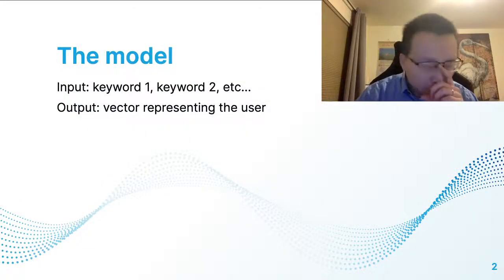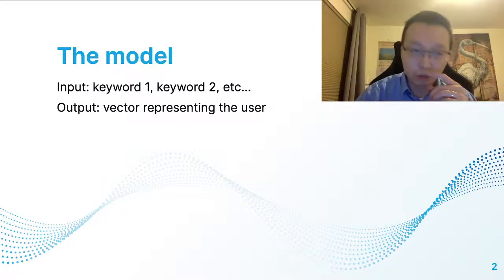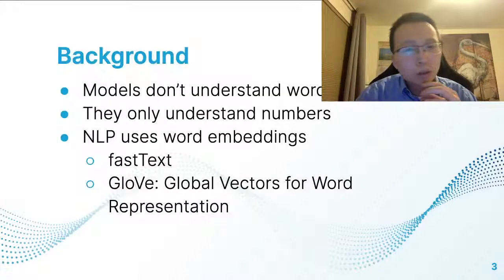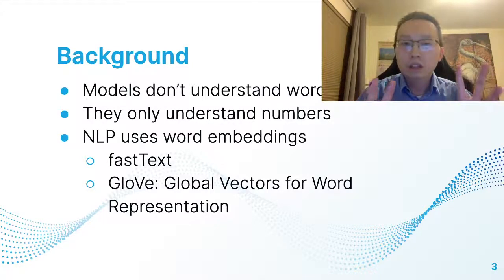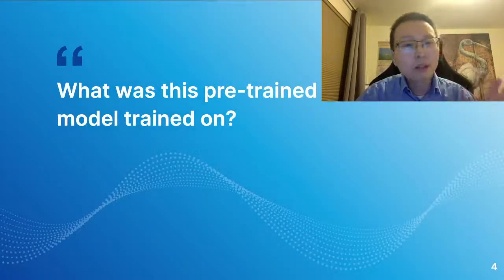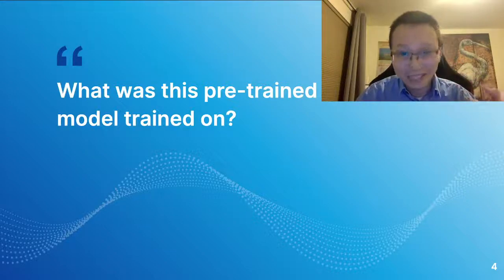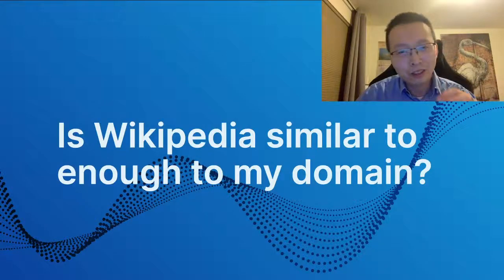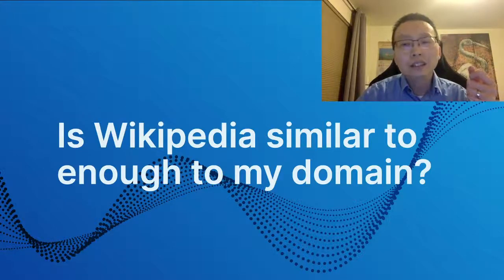Pre-trained models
In this video I talk about a technical detail that should not be overlooked, and that is using pre-trained models.